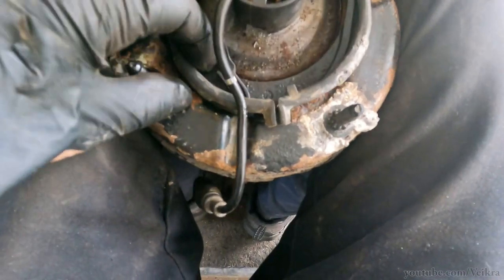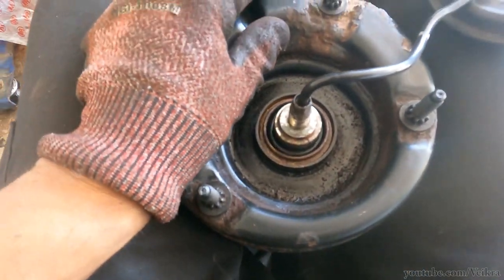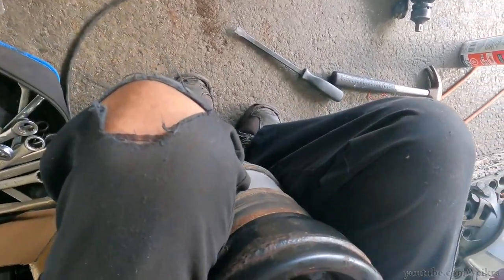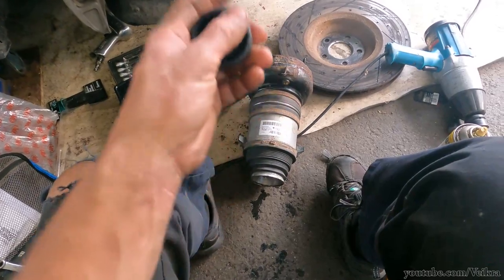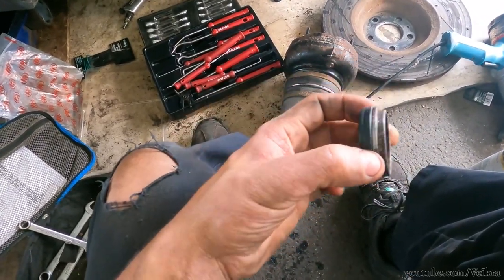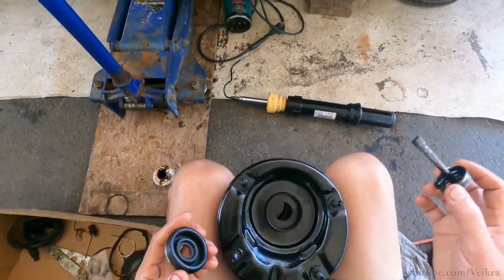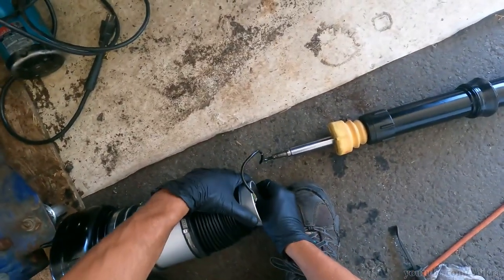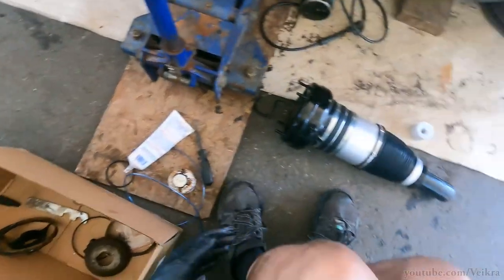D4 Audi A8 Air Spring ONLY replacement.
This is what it involved to replace only the air spring on a D4 audi a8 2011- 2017.
Much like the D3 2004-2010, the manufacturer only wants to sell the spring and damper as a single unit saying it is not serviceable.  (3600$ part )

This is how to service it.